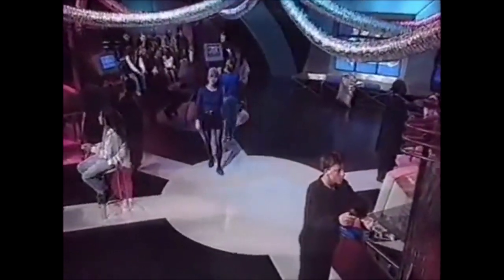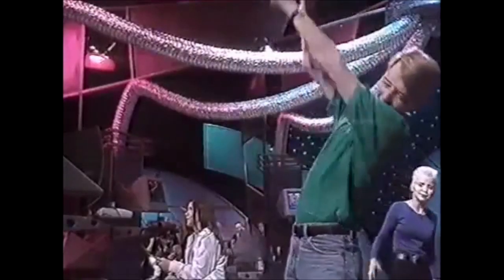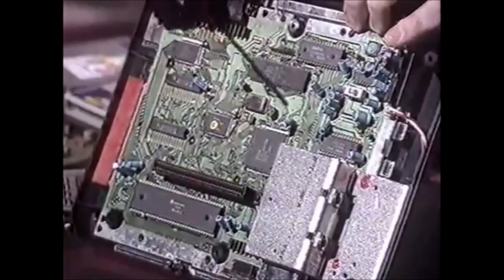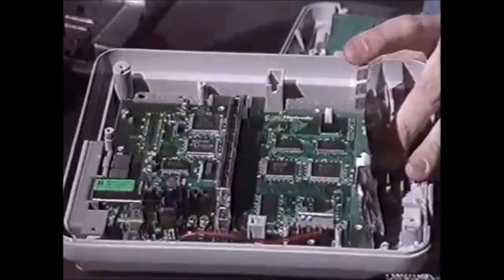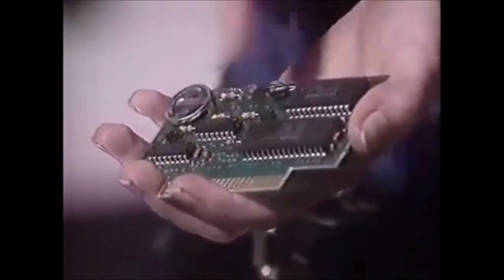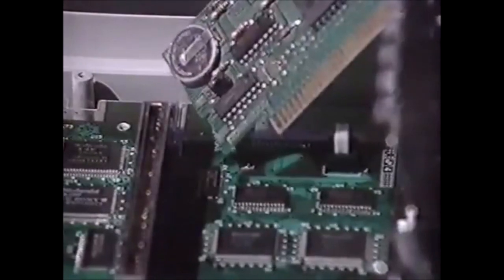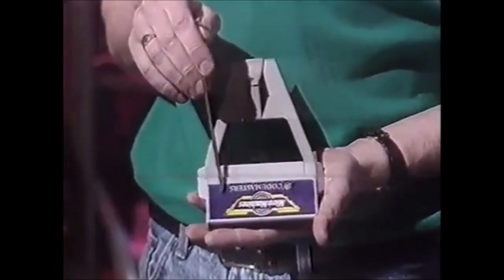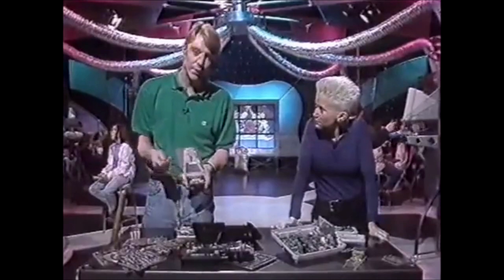What's Inside the Plastic Boxes Bad Influence Clip